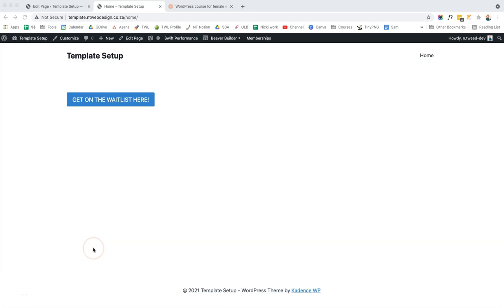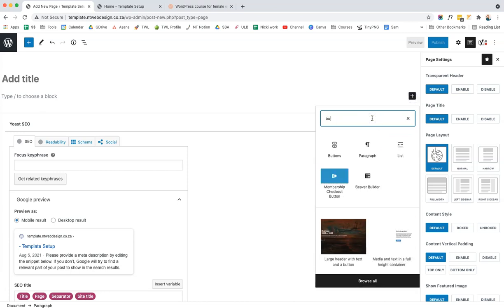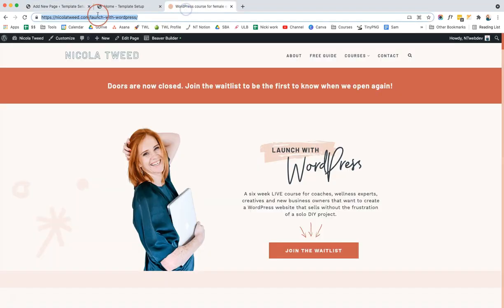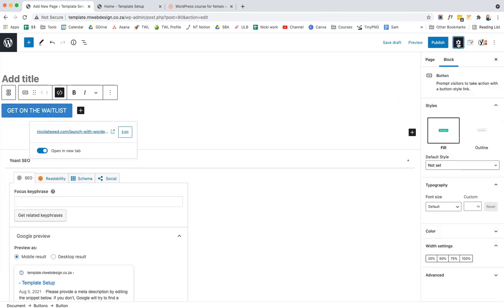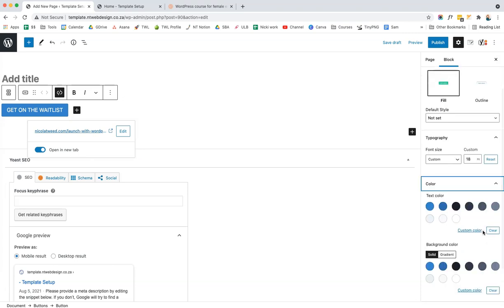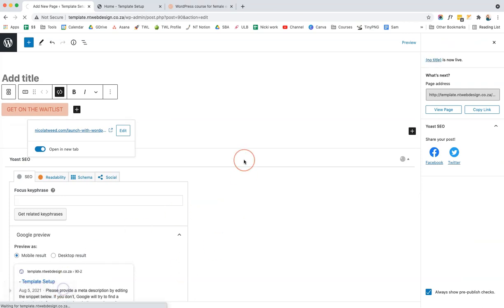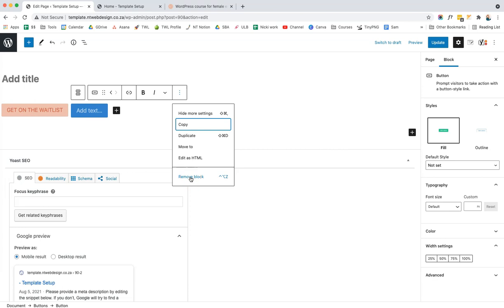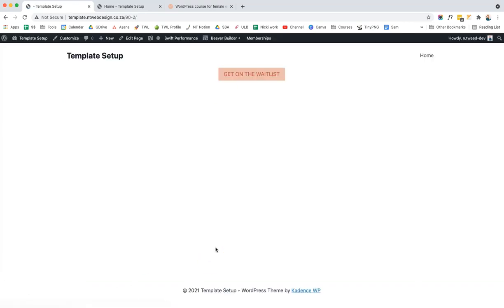How to create a button on a page using the blocks editor in WordPress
A quick tip video that will walk you through creating a button on a page using the Gutenberg Blocks editor in WordPress.